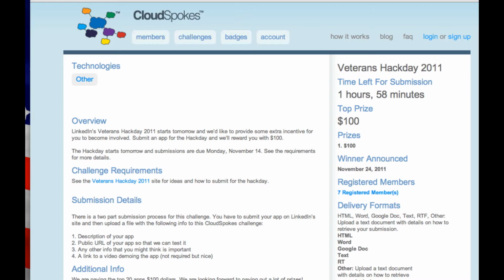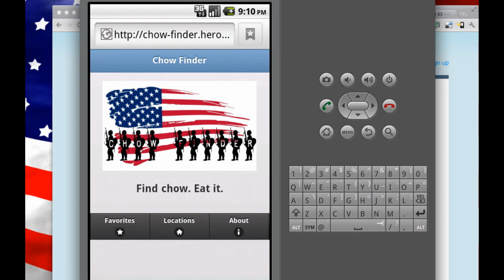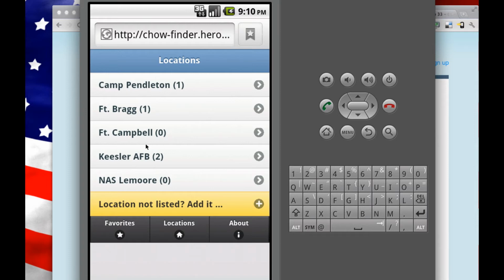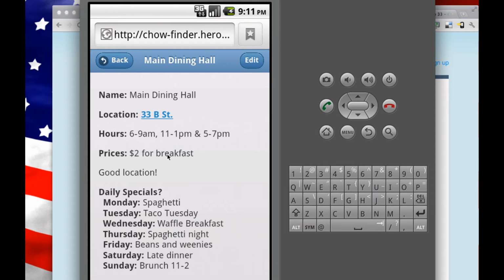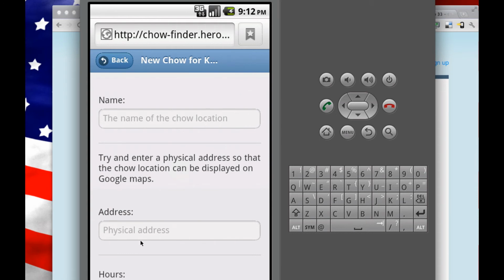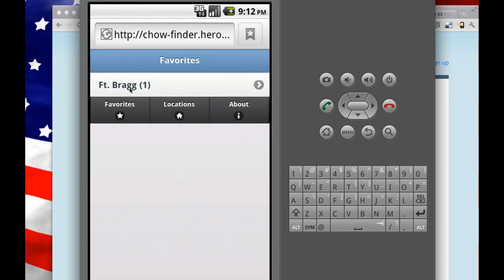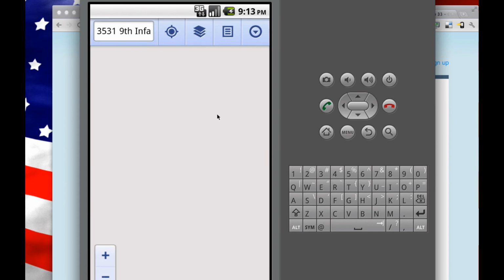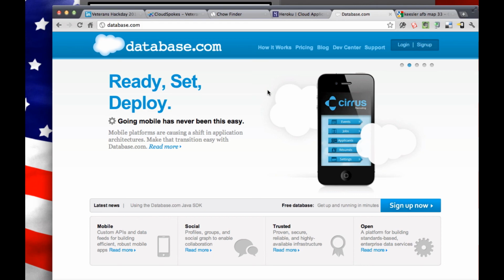Chow Finder - LinkedIn Veterans Hackday 2011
Mobile application for services members to easily locate dining facilities aka "chow halls" on any military installation.